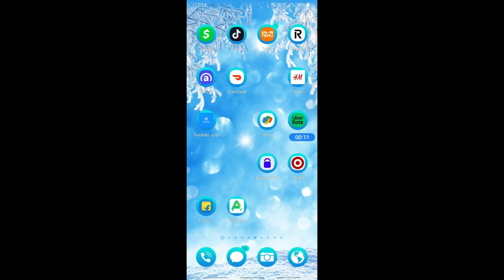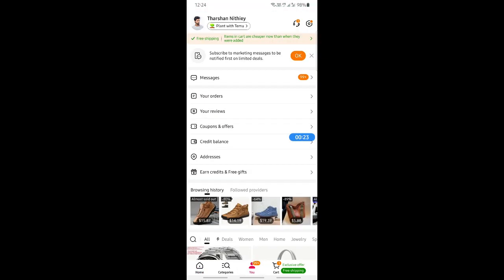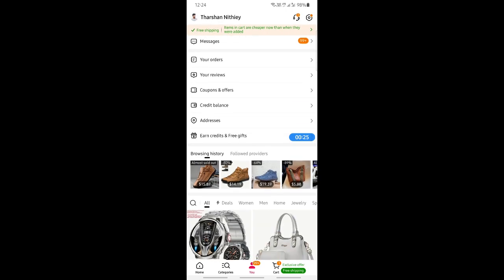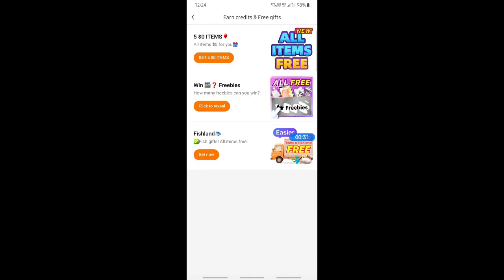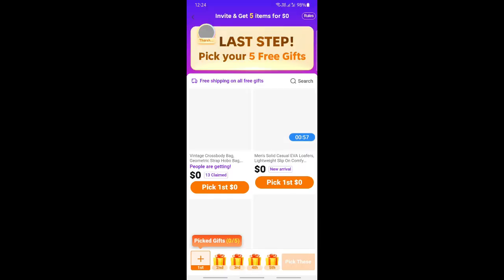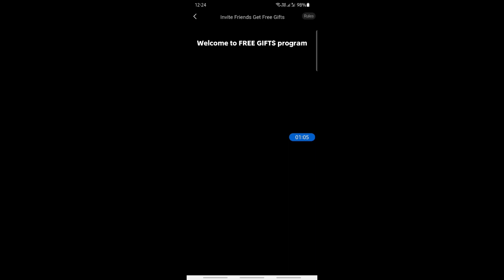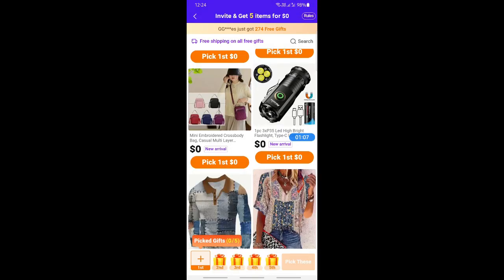How to Get Free Credit on Temu (Best Method)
Learn the best method to get free credit on Temu! Follow our step-by-step guide to get the most out of this platform without spending a dime.